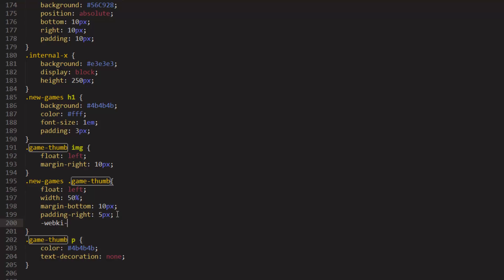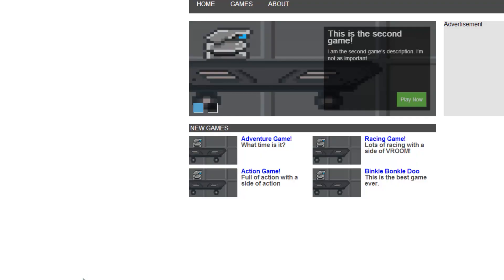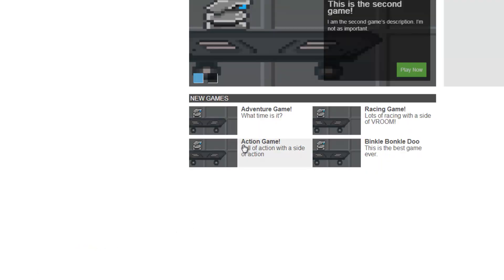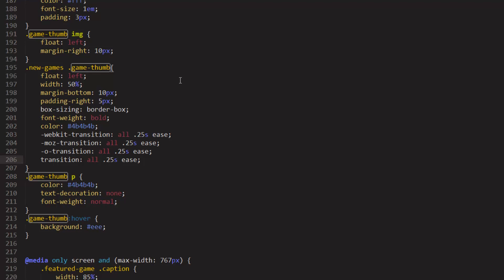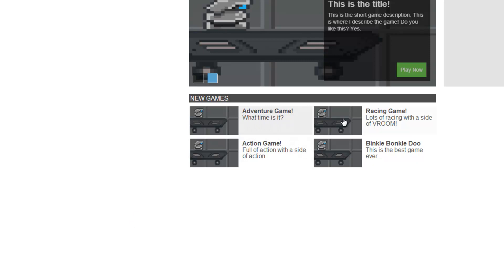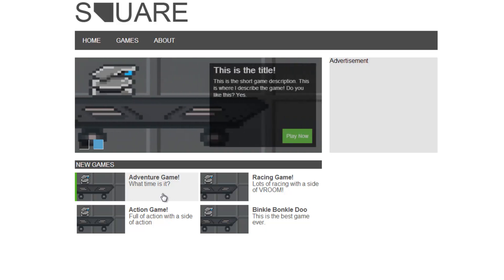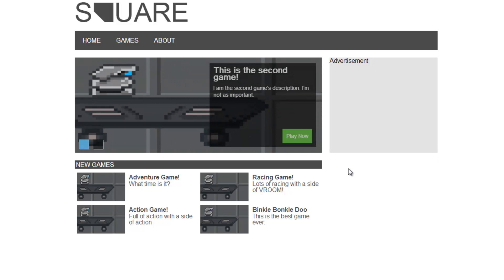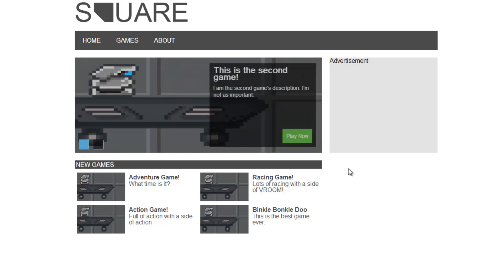Responsive Wordpress Theme Tutorial - Part 17 - MORE INDEX STYLING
We work on some styles for the homepage and the game thumbnail styles that will be used throughout the website.